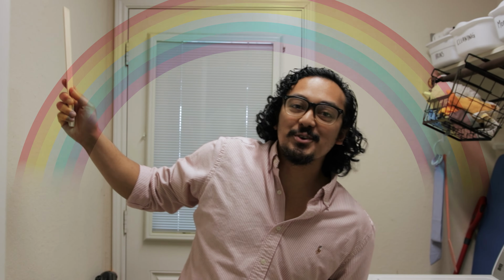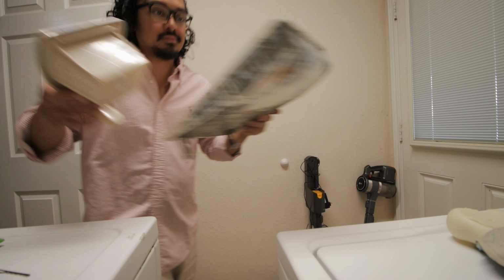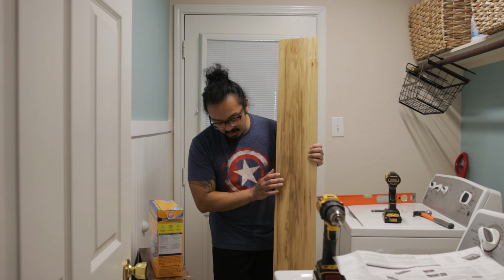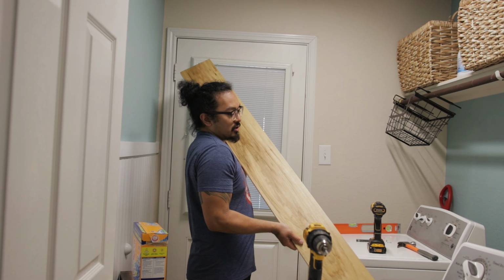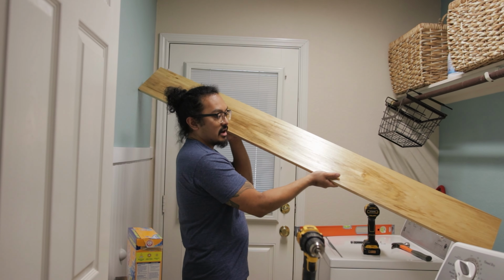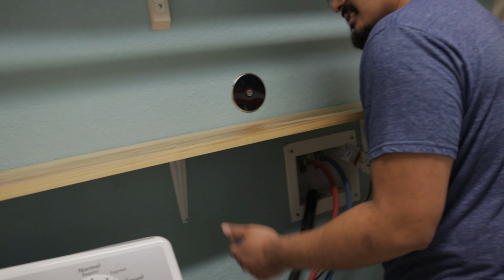Small Laundry Room Revamp - Budget Renovation Under $400!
Another DIY Home Renovation Project Complete! This was filmed months ago, but I finally put together a little video to showcase our progress. Jessica and I are slowly refreshing our home with projects that help us build our skills in DIY home improvement. I hope you enjoy this short look into our little slice of life.

In this video, we tackled a variety of projects, from painting and refurbishing furniture to installing new fixtures and adding personal touches that make our home uniquely ours. Whether you're new to DIY or a seasoned pro, you’ll find inspiration and practical tips to apply in your own home renovation journey. Our goal is to show that anyone can achieve beautiful results with a bit of creativity and effort, even on a budget.

If you’re looking for DIY home renovation ideas, this video is packed with inspiration for transforming your space. We focus on affordable and effective solutions that don’t require professional experience, making it perfect for beginners. From choosing the right materials to understanding the basics of home improvement, this video is a great starting point for anyone looking to refresh their living space without breaking the bank.

Whether you're tackling a full-scale remodel or just looking to add a few personal touches, our channel is here to inspire and guide you every step of the way.

Tools and Products:

▶Paint (Purchased at Lowes - Renew Blue)
▶Dewalt Drill/Impact Combo
▶Dewalt Drill Bits
▶Dewalt Screwdriver Nail Tips
▶Frog Tape
▶Paint Brushes
▶Paint Rollers
▶Foam Brushes
▶Liquid Nails
▶Caulking Gun
▶Finish Nails
▶Gator Sand Block (Fine)
▶Sand Paper
▶Motion Sensor Light Switch
▶Wood Shelf
▶Minwax Pre-Stain Wood Conditioner
▶Minwax Wood Stain
▶Minwax Poly Clear Coat
▶Stain Rags
▶Alternative Shelf Baskets
▶Alternative Laundry Basket
▶Breadbox Alternative for Storing Items

Jars were purchased at our local Home Goods store!
THE MUSIC I USE!
Black Magic Pocket Cinema 6k RIG:
▶Camera Body
▶Dual Base Plate
▶Manfrotto Quick Release Adapter
▶Rabbit Key
▶Dual Handle’s
▶Shoulder Pad
▶V-Mount Adapter Plate
▶D-Tap Cable
▶V-Mount Battery
▶Wireless Follow Focus
▶16” Rods
▶Cable Clamp
▶Magic Arm
▶Samsung T5 SSD
▶Top Handle
▶Atomos Shinobi 5” Monitor
▶Lens Support

My Other Gear:
▶Lens 50mm f/1.4
▶Lens 24mm f/2.8
▶Lens 70-200 F/4 IS
▶Aputure Light
▶Aputure Light Dome
▶My Laptop
▶Gaff Tape
▶Light Stick
▶ND Filter
▶ Smaller Bag
▶ Manfrotto Bag